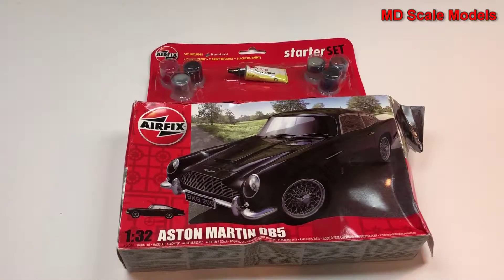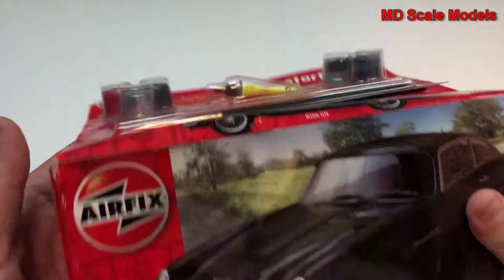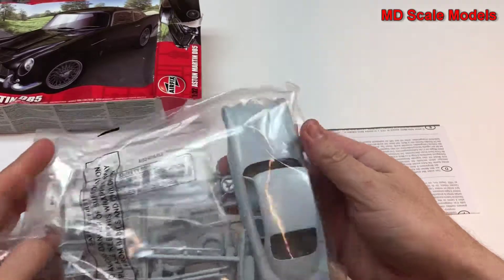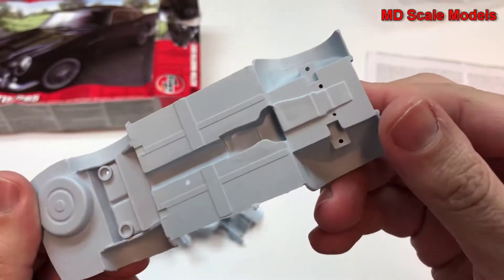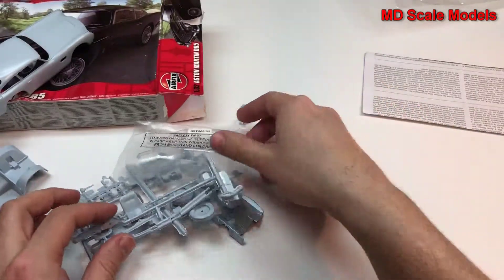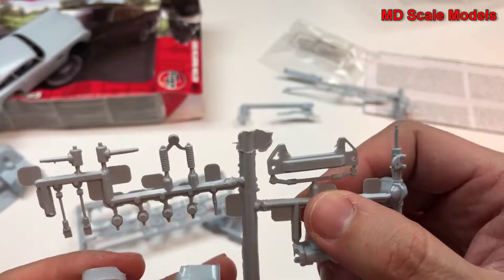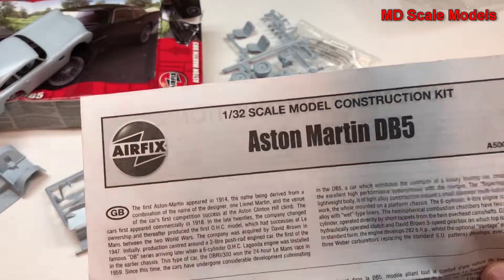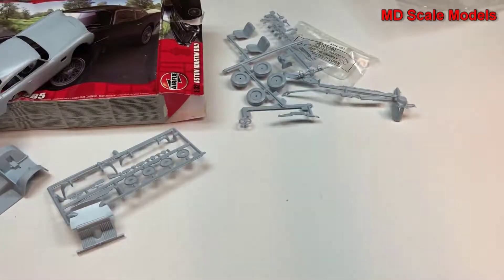Airfix 1:32 Aston Martin DB5 Kit Review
"James Bond"